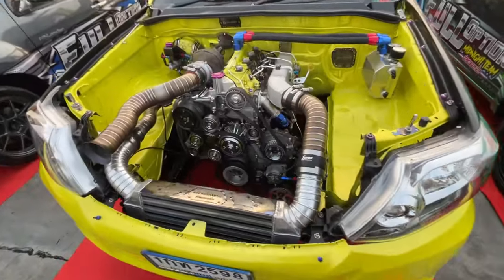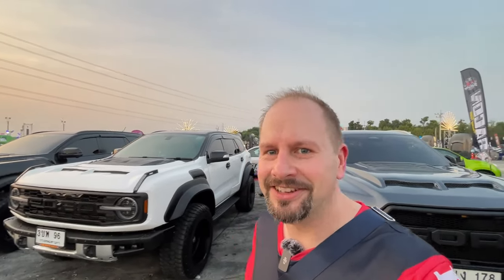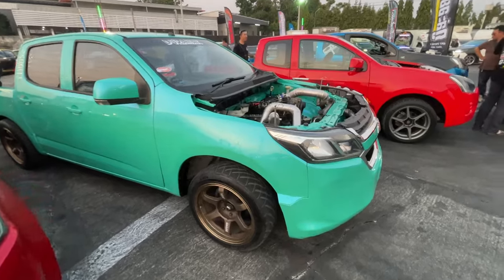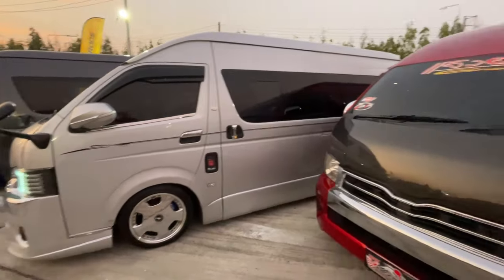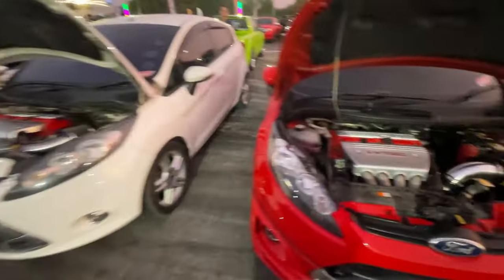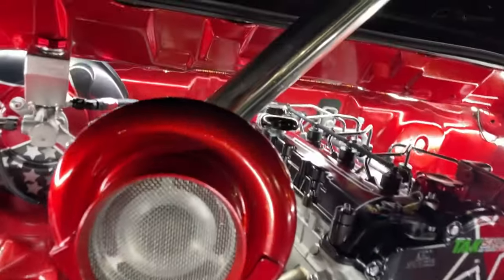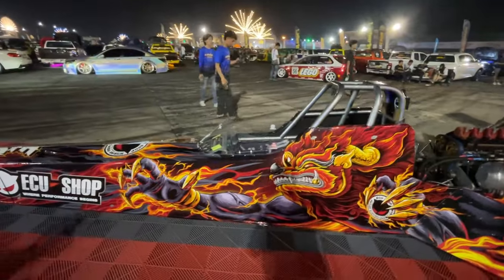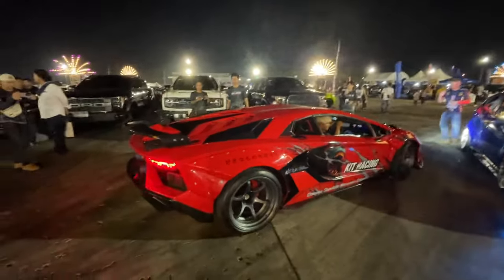Pathum Style 7 at Pathum Thani Speedway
I went to the Pathum Style 7 car show at Pathum Thani Speedway. It was a big show with a lot of cool cars, trucks, vans, and motorbikes. There was some 1/8th mile drag racing as well.